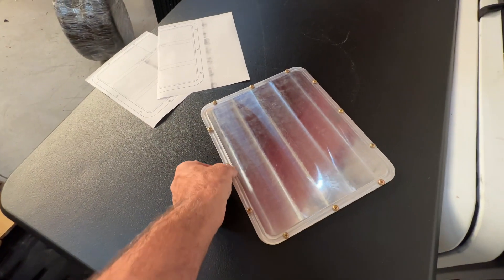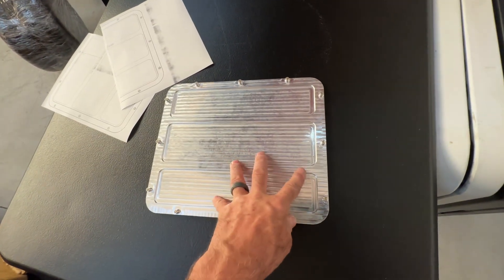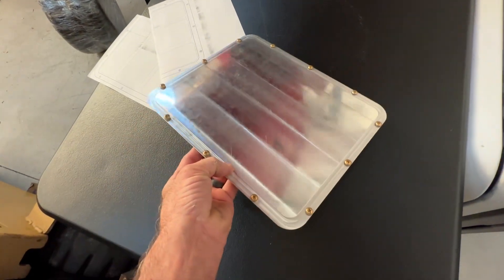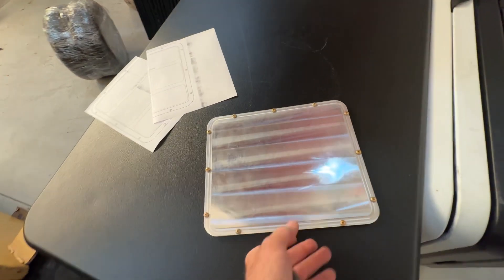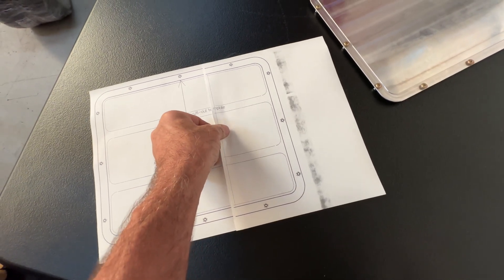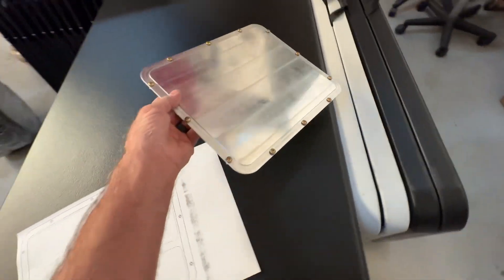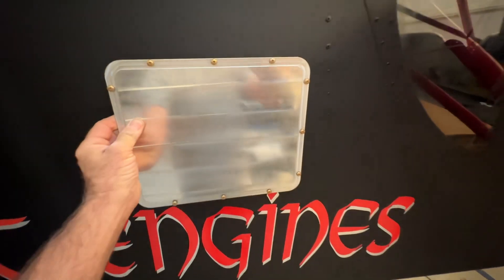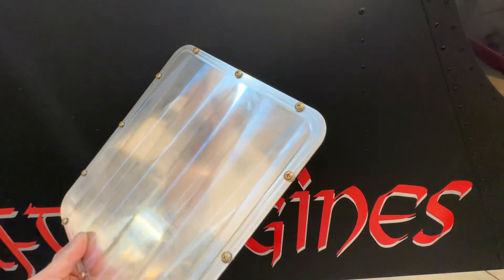Machined Aircraft Access Panels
These can be used to provide access to an aluminum aircraft fuselage or wing